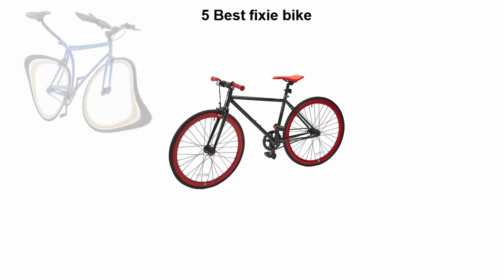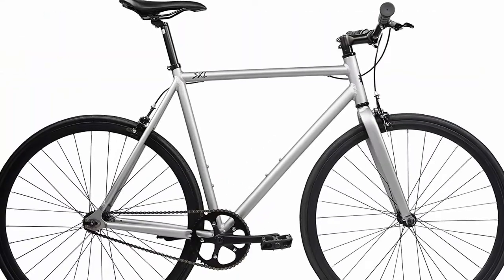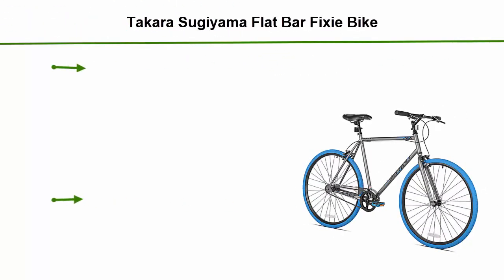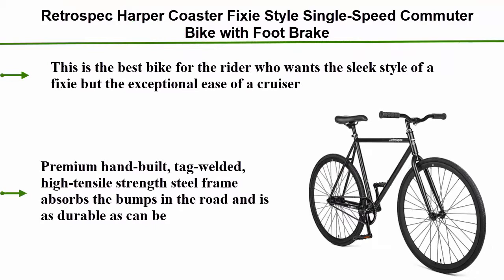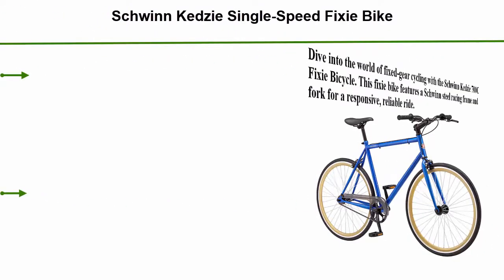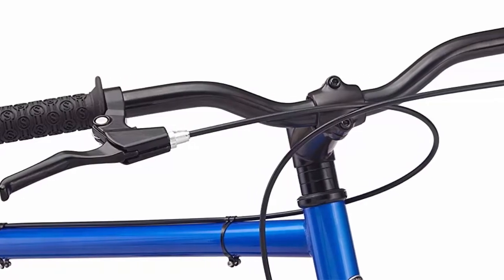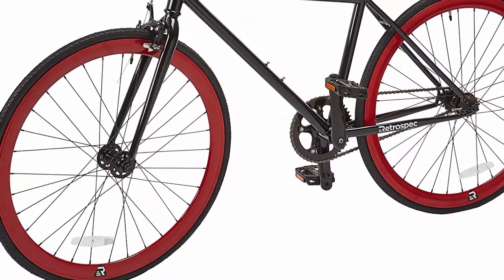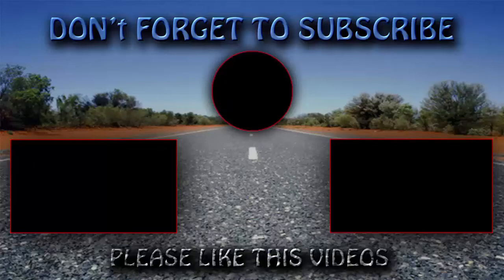5 Best fixie bike/fixie Bicycle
► Checkout These Links For Updated Price Of fixie bike;
❥ Top 1. Retrospec Mantra Fixie Bicycle

❥ Top 2. Schwinn Kedzie Single-Speed Fixie Bike, Featuring 58cm/Large Steel Stand-Over Frame with 700c Wheels and Flip-Flop Hub, Perfect for Urban Commuting and City Riding, Comes in Blue or Matte Red

❥ Top 3. Retrospec Harper Coaster Fixie Style Single-Speed Commuter Bike with Foot Brake

❥ Top 4. Takara Sugiyama Flat Bar Fixie Bike

❥ Top 5. SXL Expressway Aluminum Urban Single Speed - Fixie Bike

Portions of footage present in this video are certainly not original content manufactured by "5 selection". Portions of stock footage of merchandise were gathered from multiple sources including, manufactures, fellow creators and various other sources. "All claims, guarantees and product specifications are given by the manufacturer or vendor. "5 selection" can not be held responsible of those claims, guarantees or specifications".